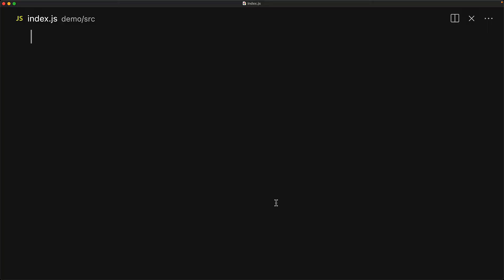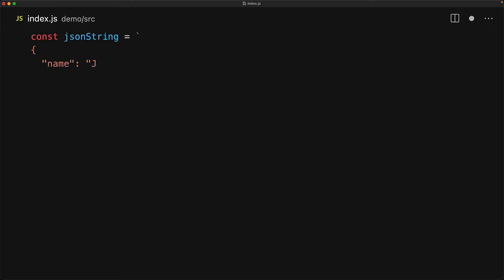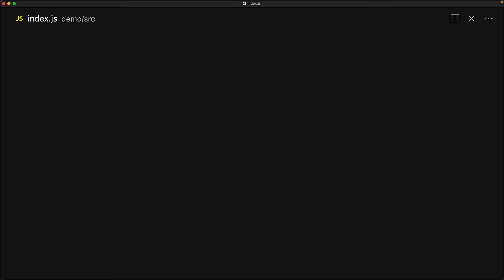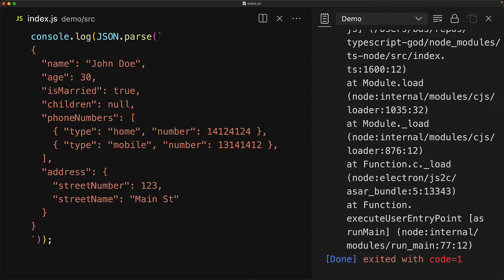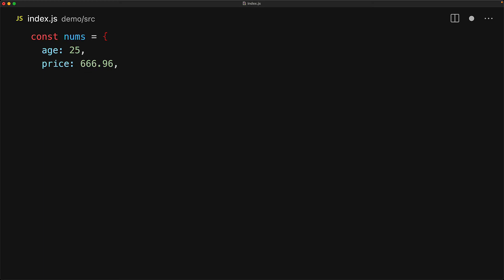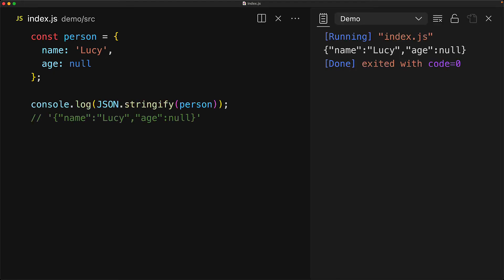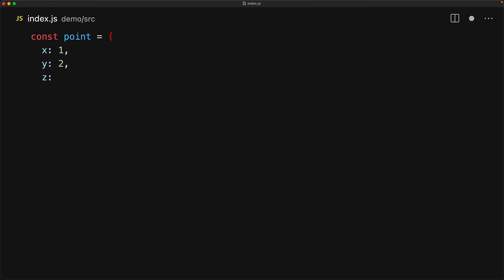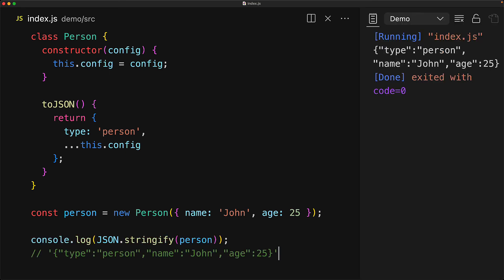JSON // The Missing JavaScript Guide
Chapters
0:00 What is JSON
0:45 JSON parse and stringify
2:13 JSON data types
2:53 JSON Syntax Restrictions
3:48 JSON root values
4:17 NaN Infinity and undefined in JSON
5:34 JSON serialization advanced usage
7:01 toJSON method